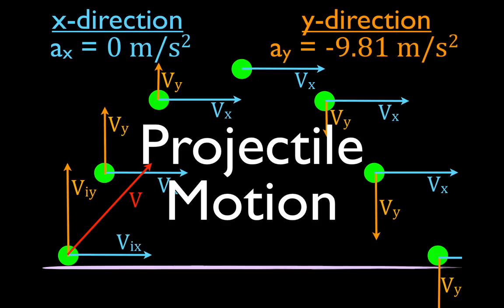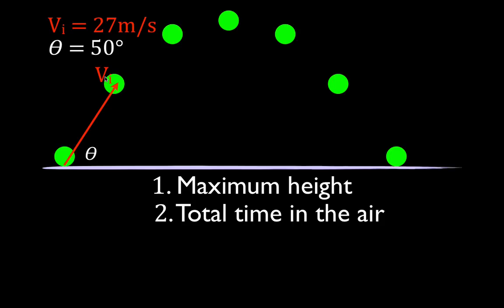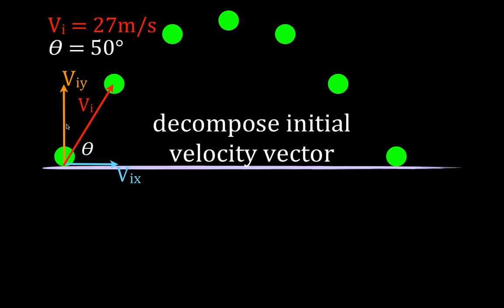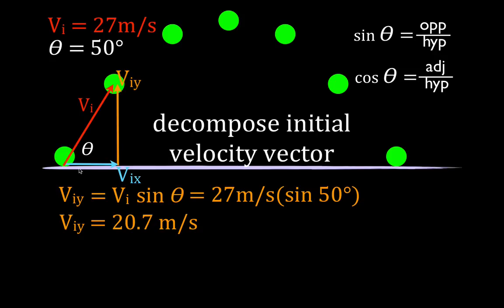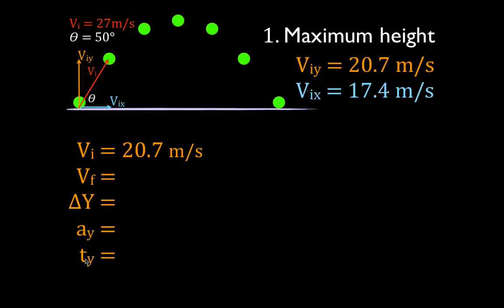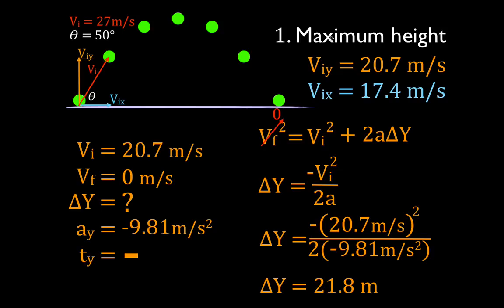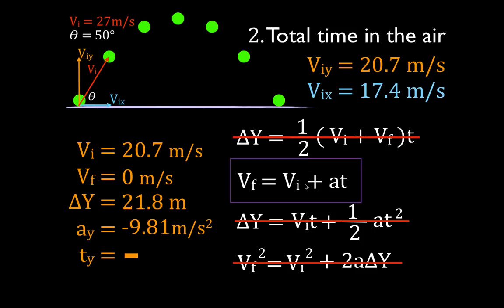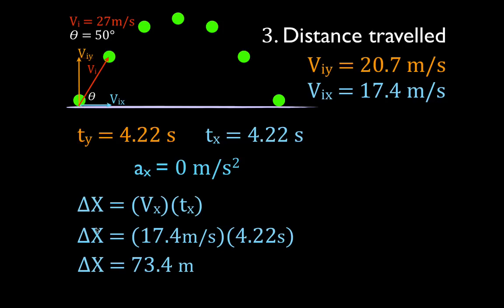Two Dimensional Motion (2 of 4) Worked Example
For projectile motion shows how to determine the maximum height, the time in the air and the distance traveled for an object that is projected with a known initial velocity at a known angle above the horizon.